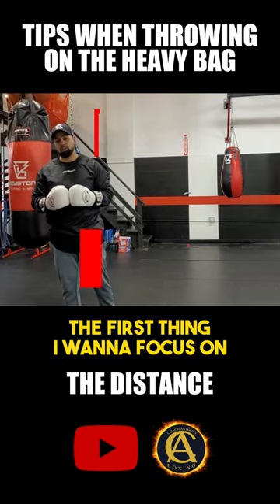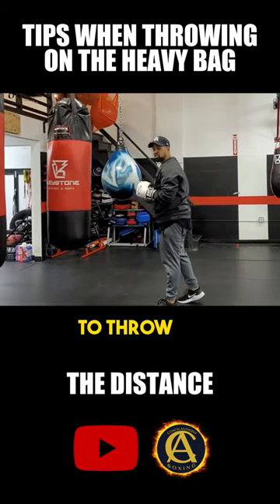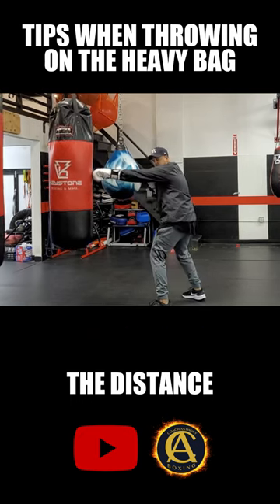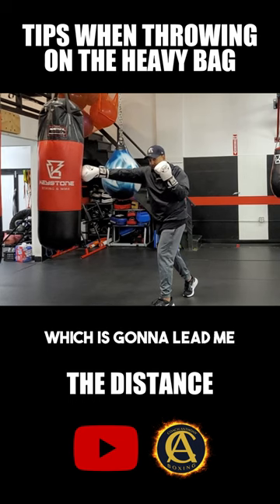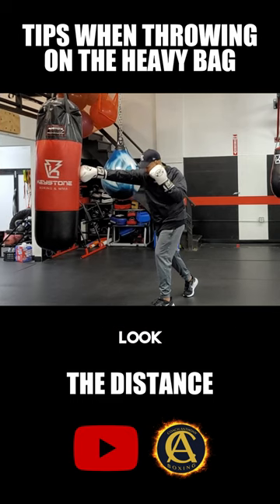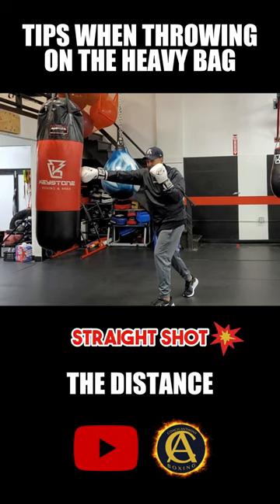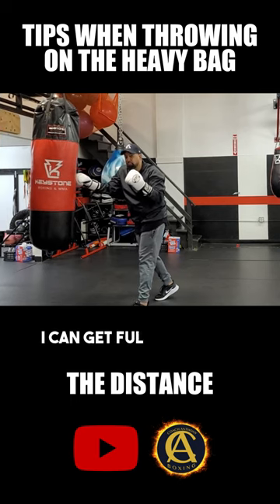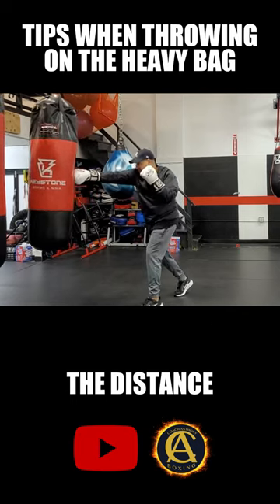Tips When Throwing On The Heavy Bag: THE DISTANCE